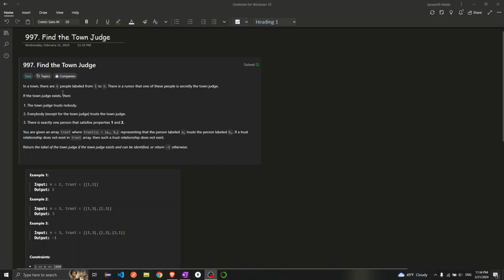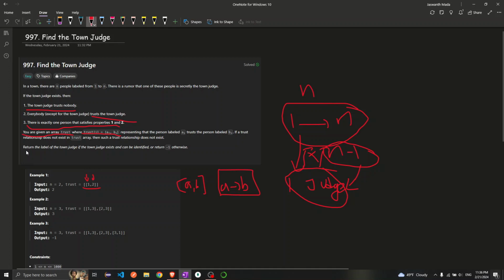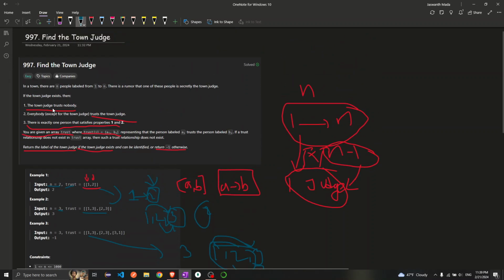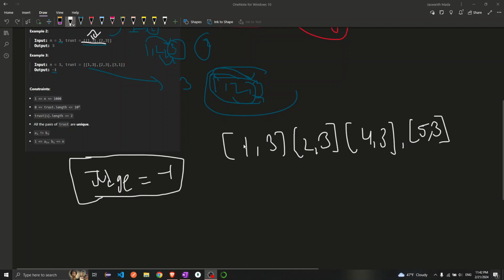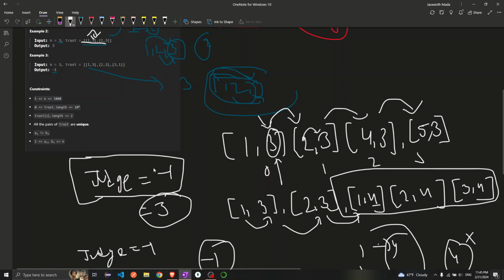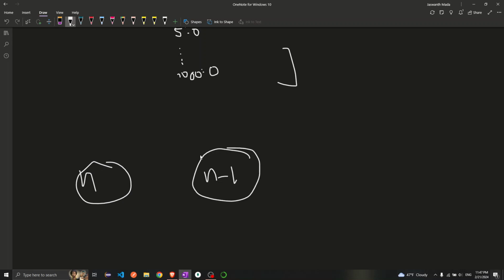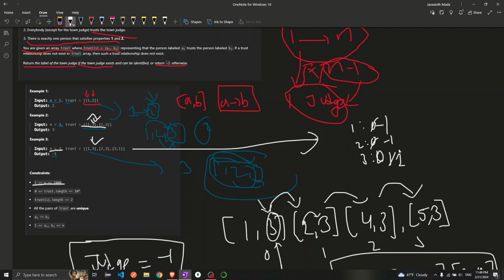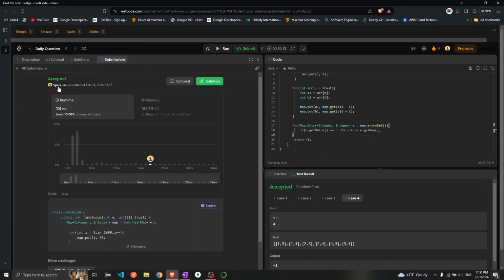Leetcode 997 || Find the Town Judge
00:00 Problem Statement
03:12 Understanding the Problem
05:14 Wrong Approach
09:17 Right Approach
13:23 Code